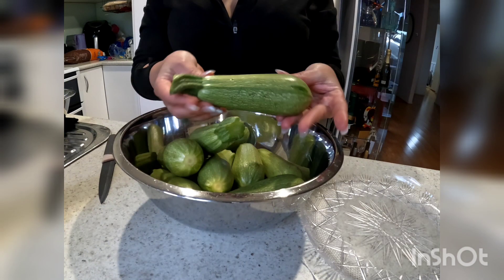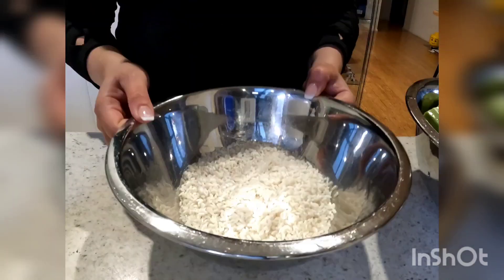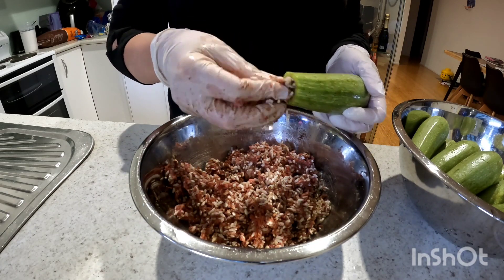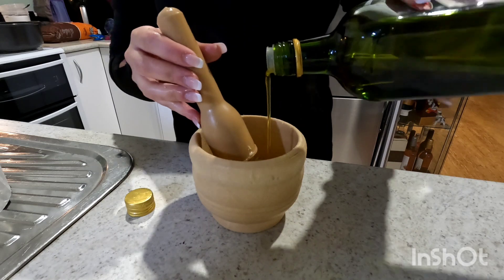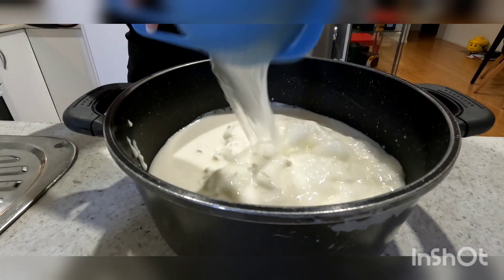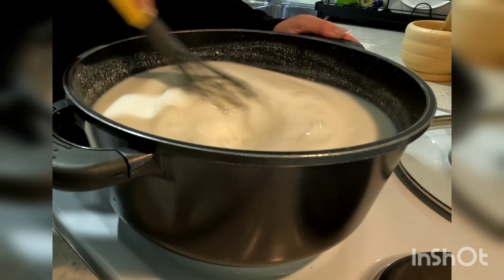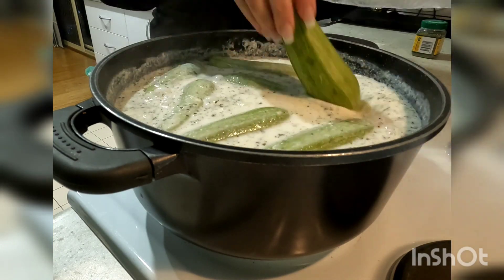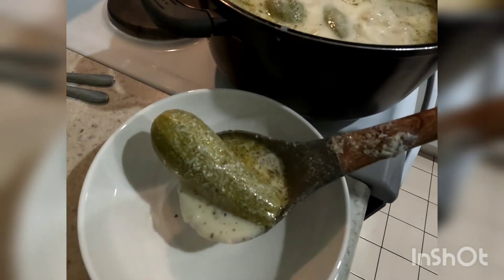Kousa bi Laban, stuffed Lebanese zuchinni in yoghurt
@7spiceswithJosie Lebanese recipe for stuffed zuchinni in yoghurt.